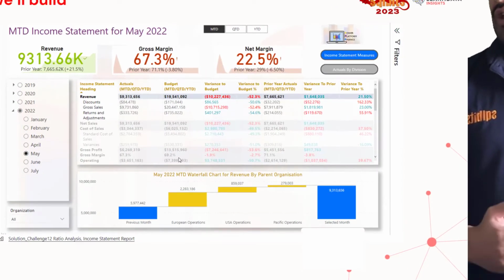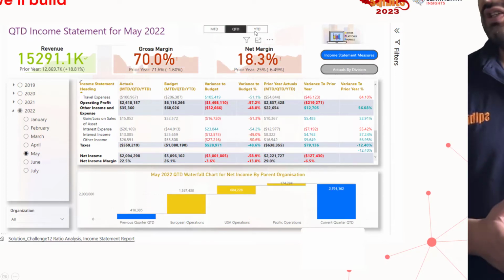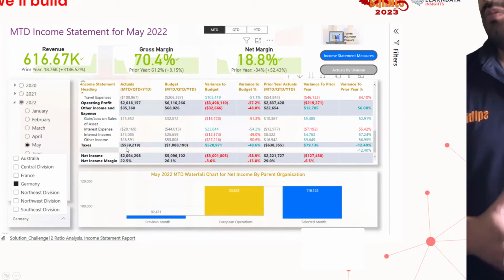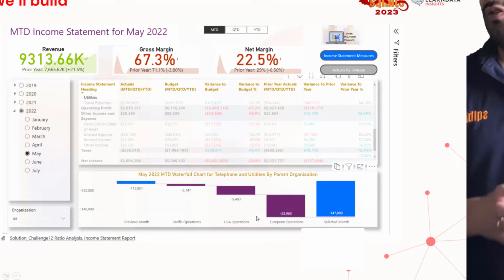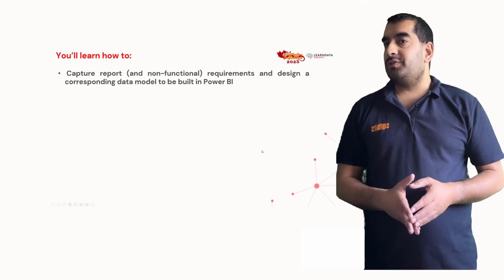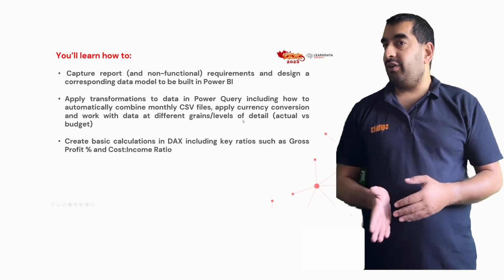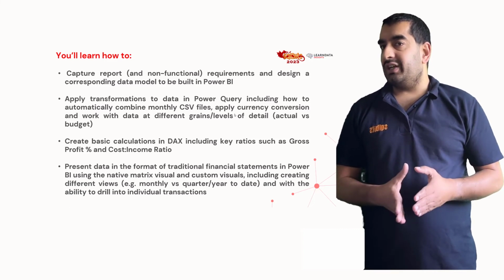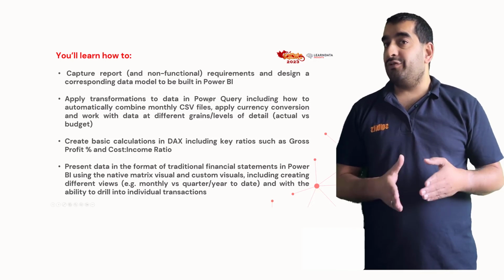Financial Reporting with Power BI - Rishi Sapra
Learn how to build financial reports in Power BI (focused on Income Statements) with a complete end-to-end run-through of designing a data model based on financial transactions, ingesting monthly system extracts (CSV), data modeling/DAX (including time intelligence) and data visualisation.